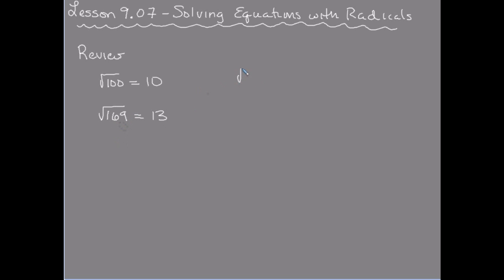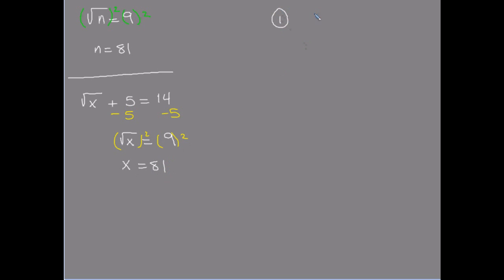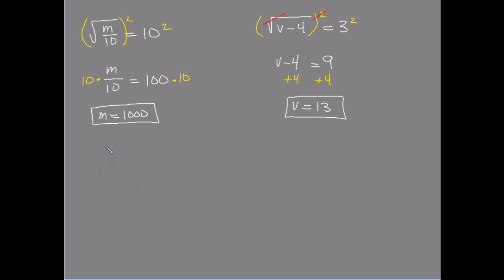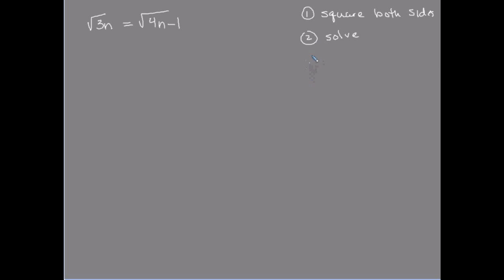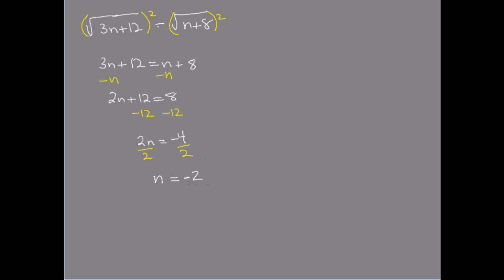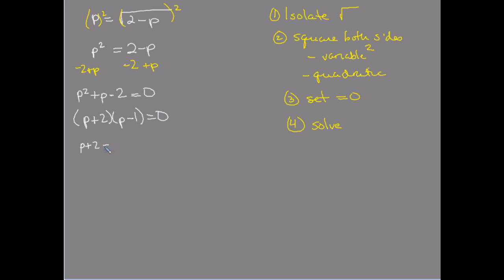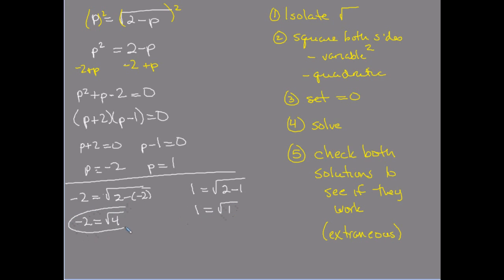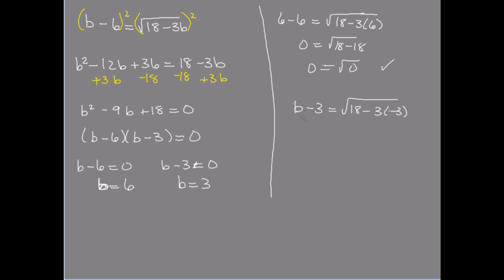Algebra 1B - Lesson 9.07 - Solving Radical Equations